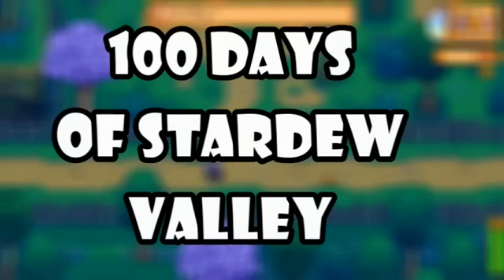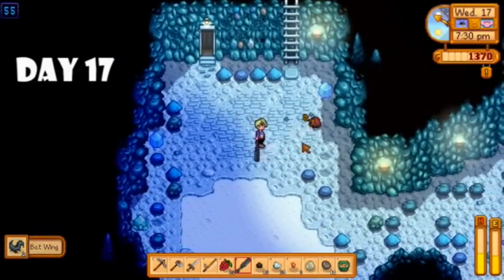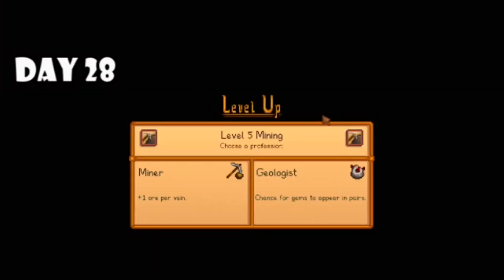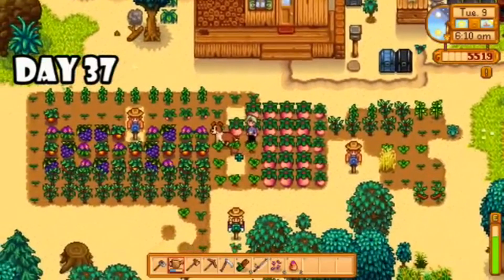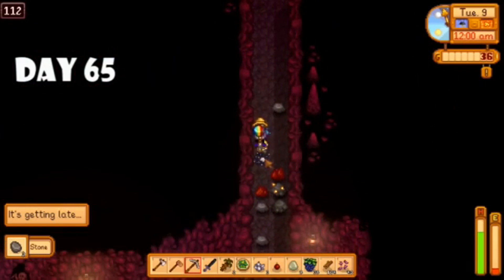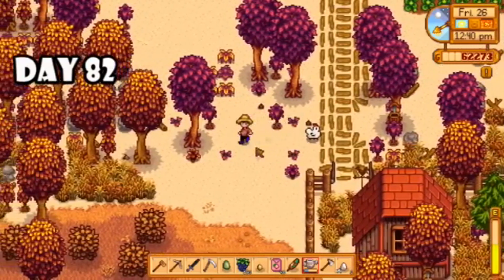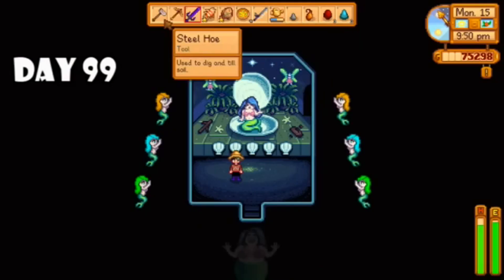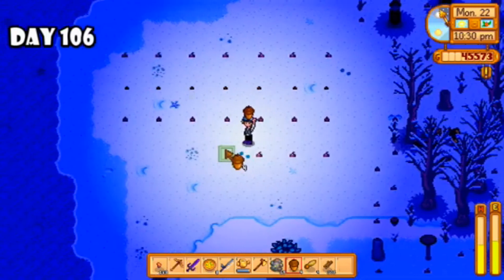200 Days of Stardew Valley - FULL MOVIE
Finally was able to compile all three parts (100 Days, 200 Days, Marriage video) into one movie length video for you to enjoy this fall/winter! Check out Dane's journey through the beach farm played on Stardew Valley patch 1.5

Prom - Coyote Hearing
Hopeless - Jimena Contreras
Diving in Backwards - Nathan Moore
Autumn Wind - Dyalla
Everything Has a Beginning - Joel Cummins